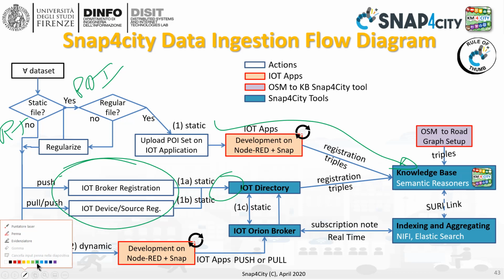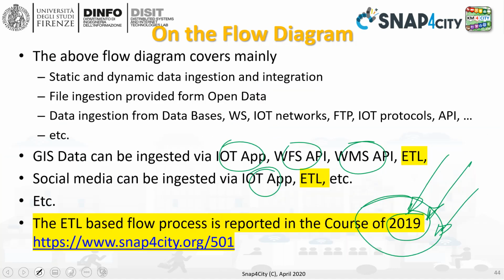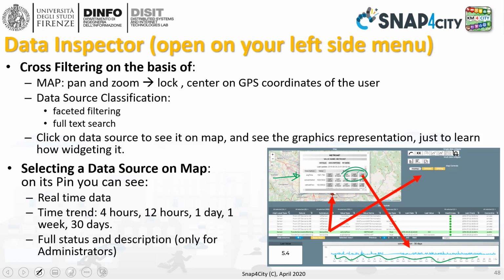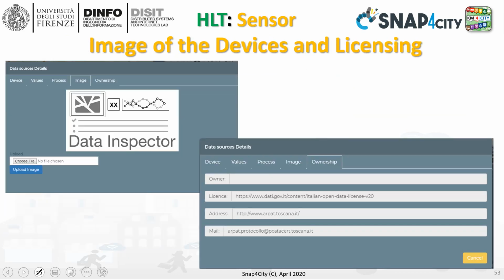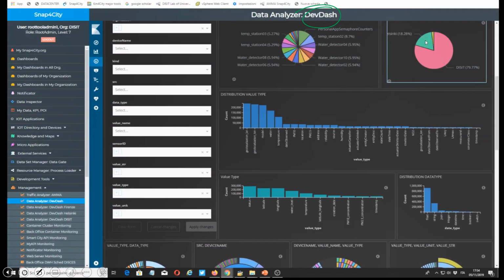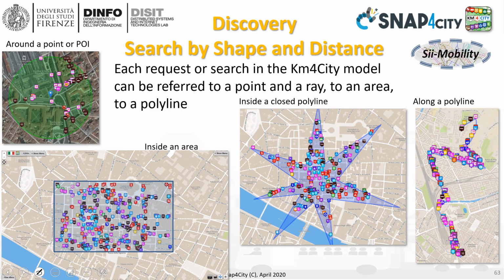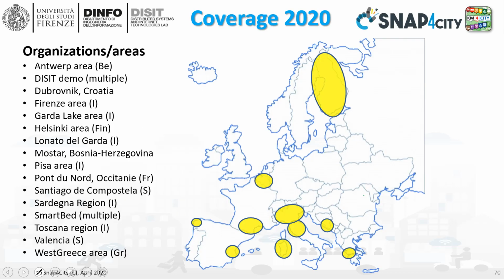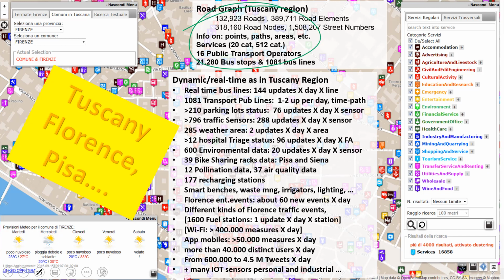Snap4City Course 2020: Section 5 part2 Data warehouse, data ingestion, static and dynamic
5th part (Section 4): Data warehouse, data ingestion, static and dynamic
Solution Analysis and Design
Data Ingestion Capabilities and Architecture
Data Ingestion Strategy and Tools
Upload Data Sets of POIs via IOT Applications
Data Ingestion via IOT Brokers
IOT Directory
IOT Broker Registration
IOT Devices Registration
Real Rime Data Ingestion via IOT Applications
Data Ingestion via API: External Services, using HTTP MicroService on IOT Applications
Data Ingestion via IOT Applications towards MyKPI
Data Ingestion via Web Scraping
Data Streams from Smart City API, participatory
Data Streams from Mobile Devices
Data Streams from Dashboards
GIS Data Import and Export
Integration with CKAN, open data manager and portal
Social Media data collection and exploitation